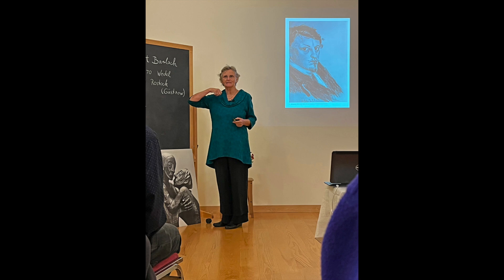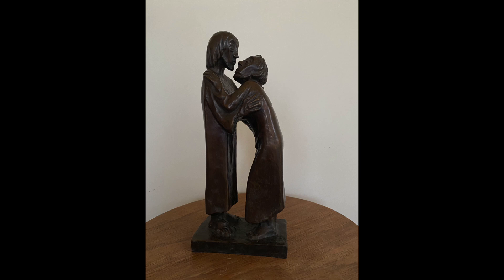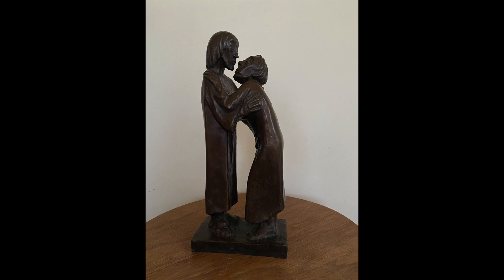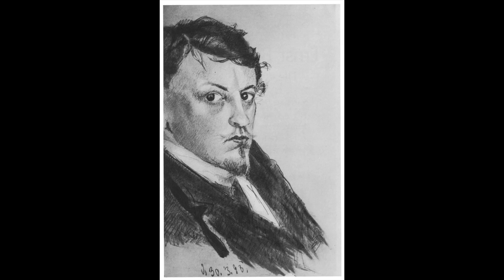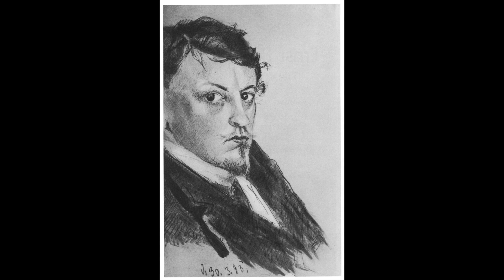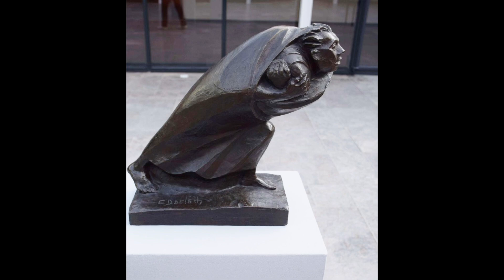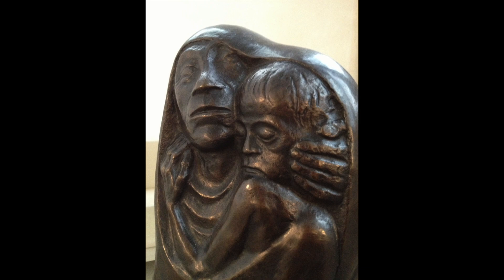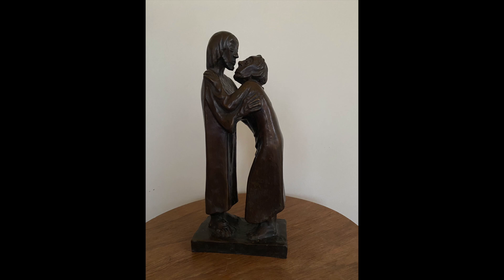Gestures in the work of artist Ernst Barlach - Henrike Holdrege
A presentation with slides made by Henrike Holdrege on September 23, 2022, at the Nature Institute in Ghent, NY.

The book that Henrike refers to can be found